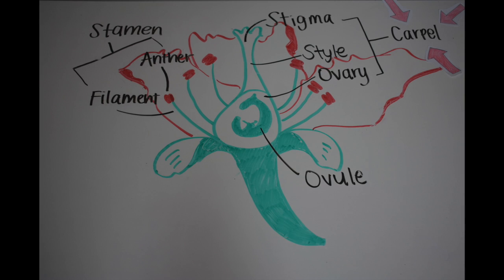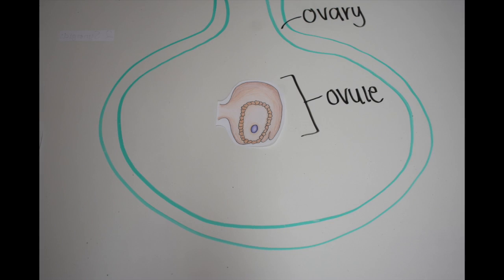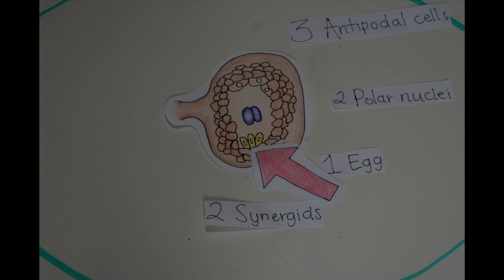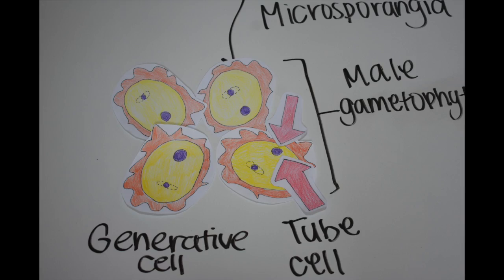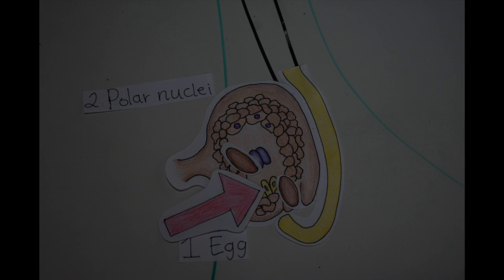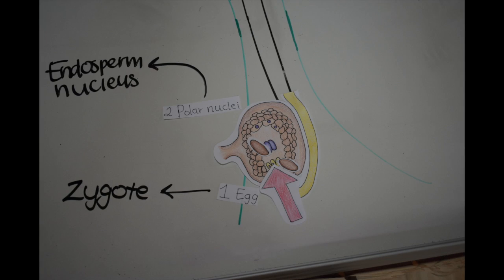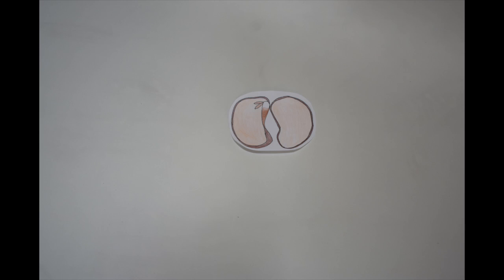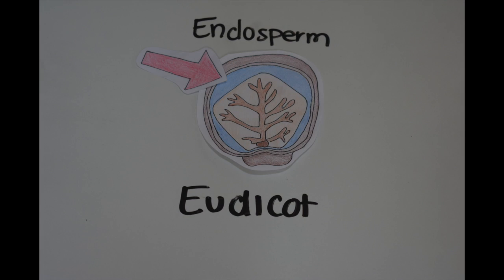AP Biology final project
AP Bio final project by Keana Pineda and Christina Huynh, Period 1